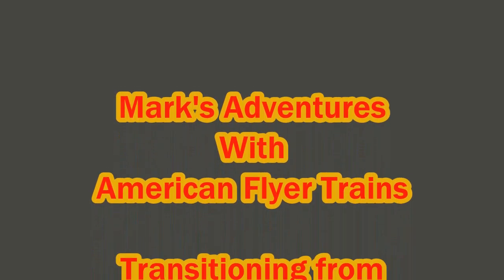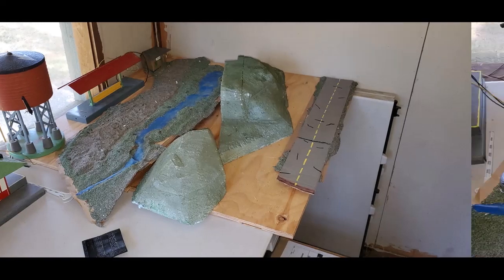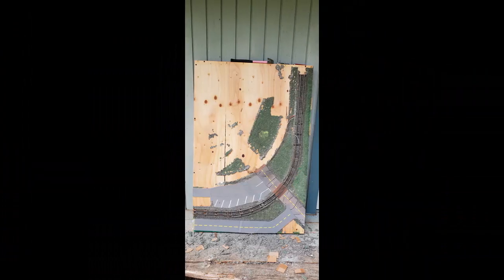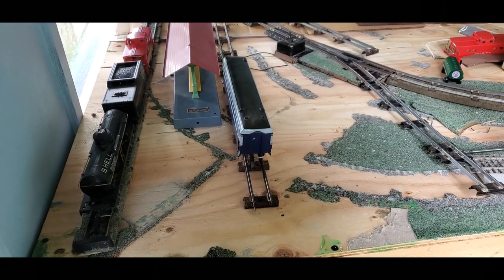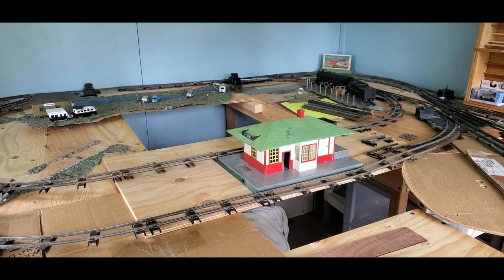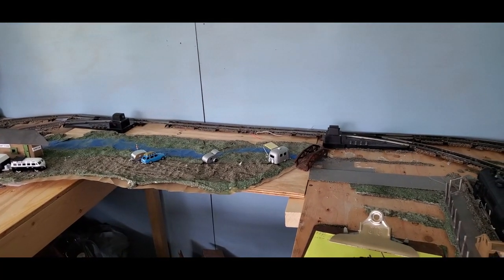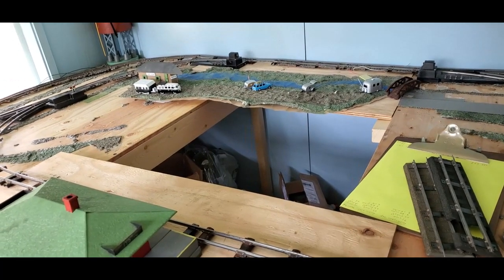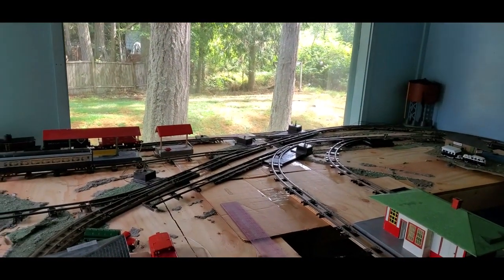Transitioning From My Previous Layout to My New One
My new layout will be quite different from my previous one. The new location is a room that is 88 inches on each side. One side of the room includes the door which opens inward. That wll be the main access point, but I have to have at least one accec point hear the center of the layout to be able to reach the back corners where, as everyone who has ever operates a model train layout knows, is where 90 percent of hte opeartional problems will happen. Here is a look as some of the transition process and the first look as the probably new layout.